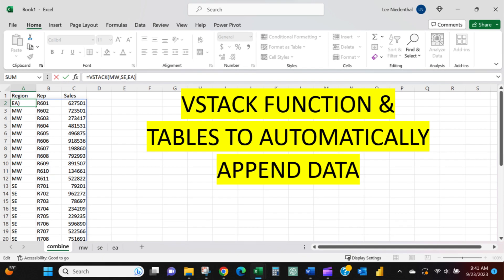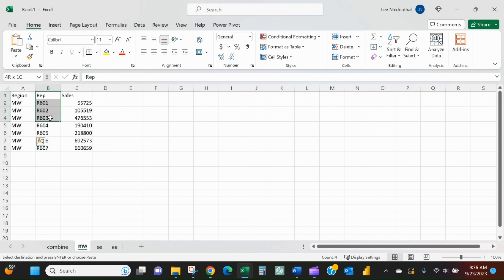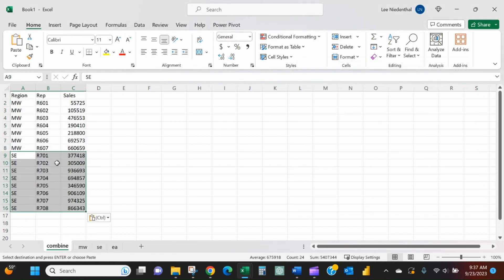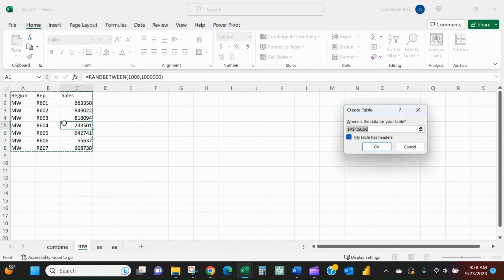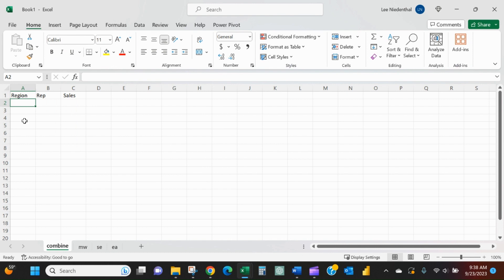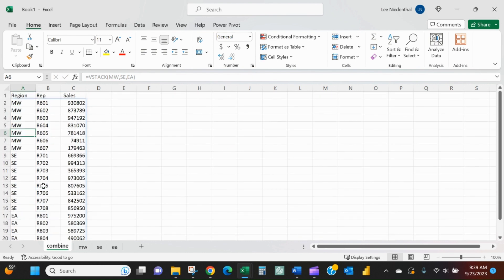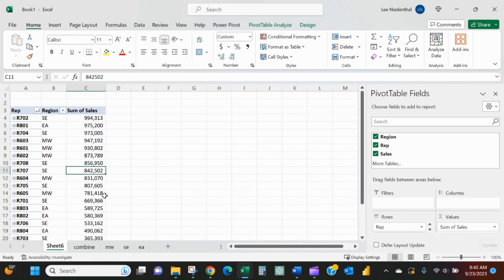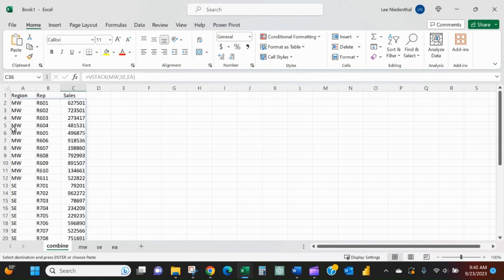VSTACK function & tables to automatically append data in Excel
The VSTACK function allows you to vertically stack (or append) data from multiple tables into one dataset. When combined with the tables functionality in Excel, it is a powerful method of automatically combining datasets that can grow in size. The video gives a demonstration of how to set up a system that automatically appends multiple datasets into one master dataset.